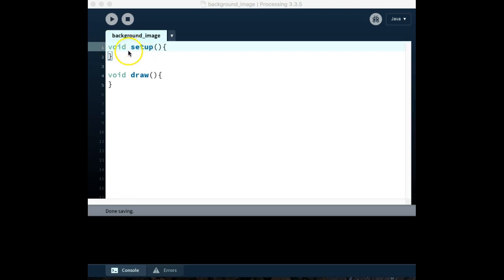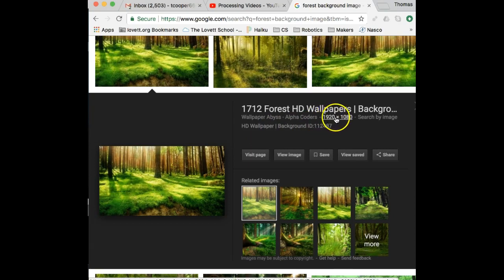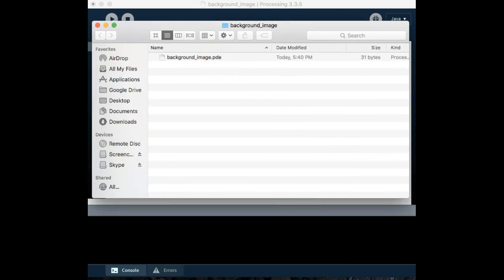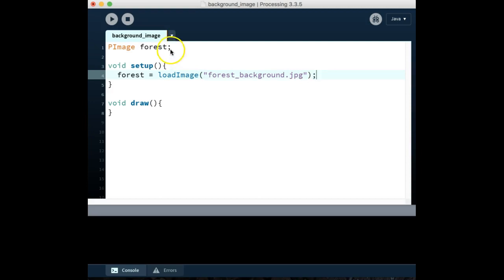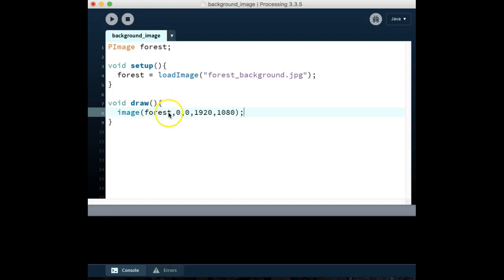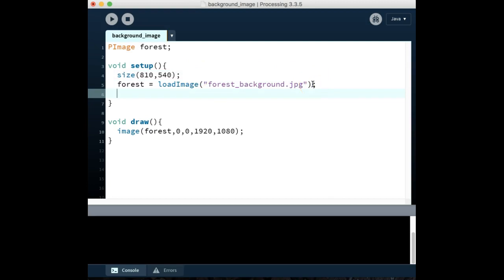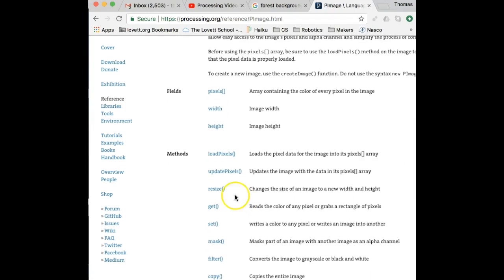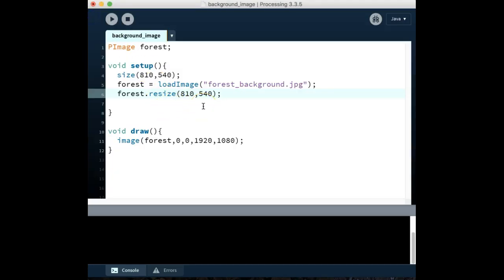Background Images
Shows how to create a window, load an image to a variable, and use that image variable in the draw() function to display it.